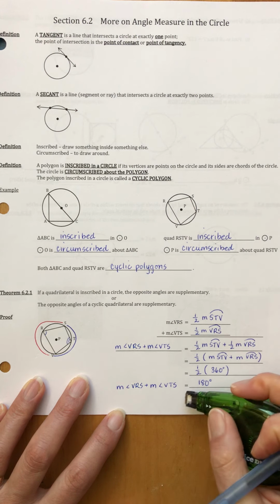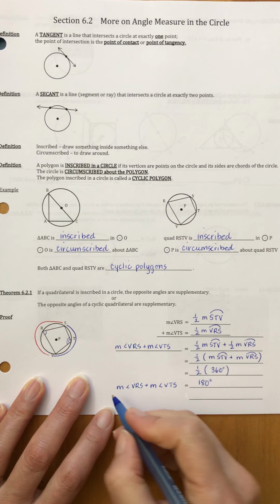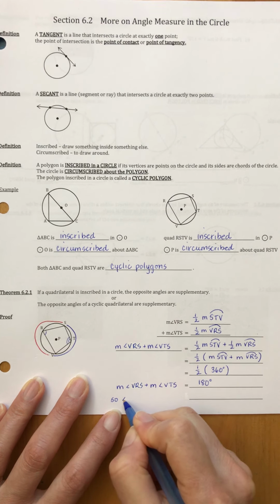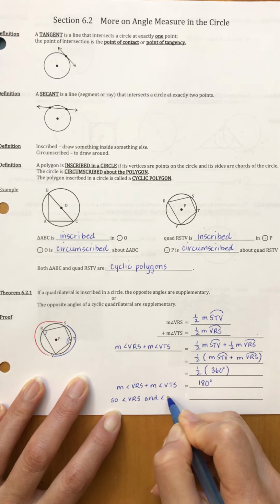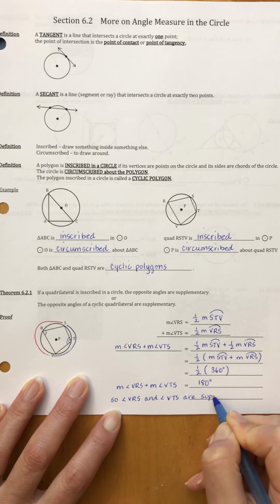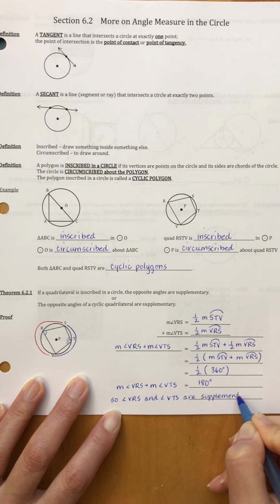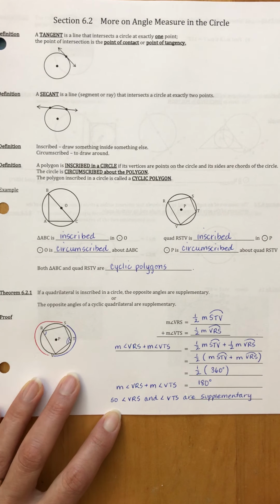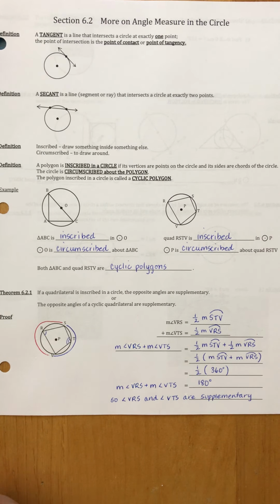m2 6.2 page 1